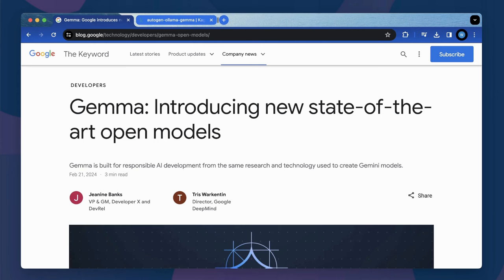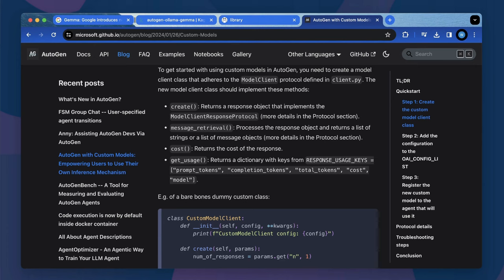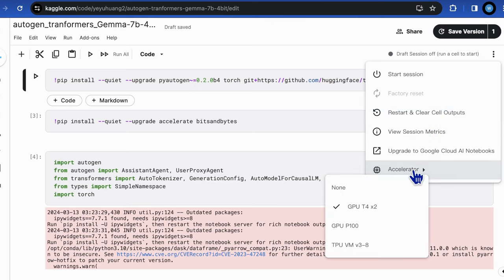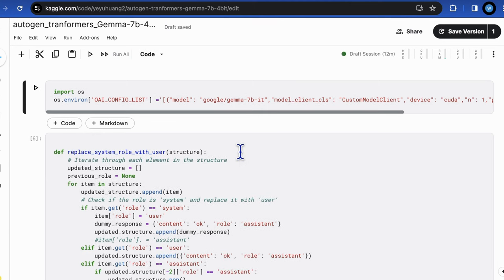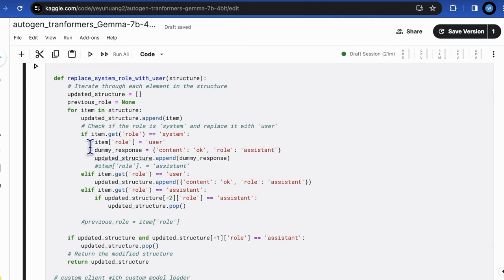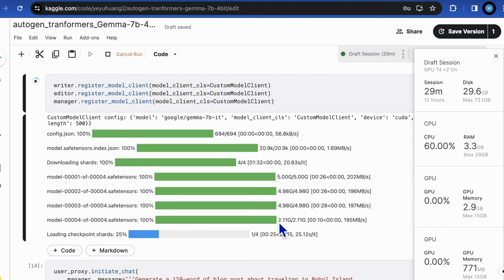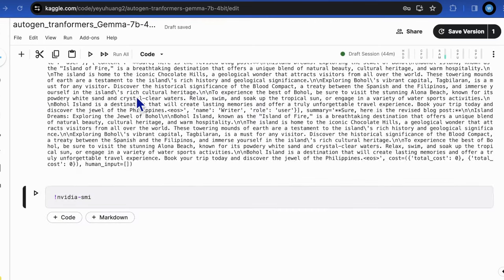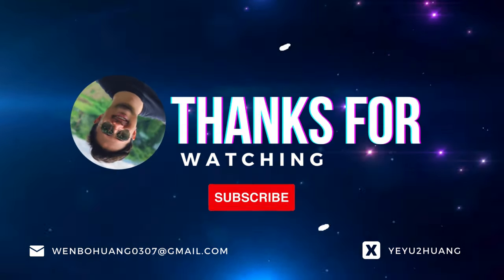AutoGen + Custom Model + Gemma (or Any Model), Here is the Ultimate Solution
In this video,  I would like to provide you a quick guide for using any custom models including Gemma in AutoGen by CustomModelClient method.

TIME STAMPS:
00:00 Intro
01:25 How CustomModelClient works
03:49 Code for AutoGen+Gemma
12:59 Optimization for GPU memory